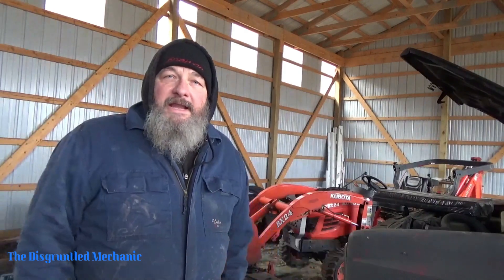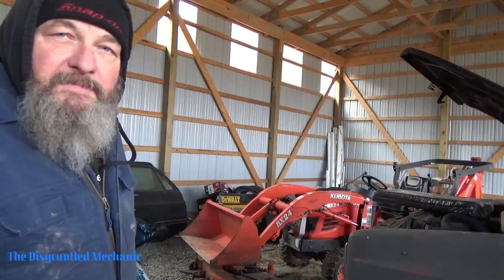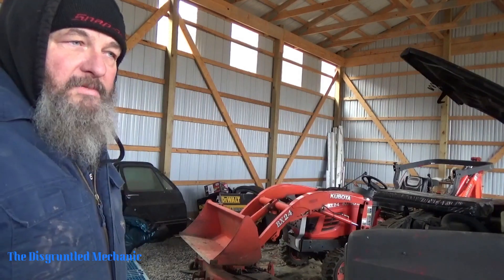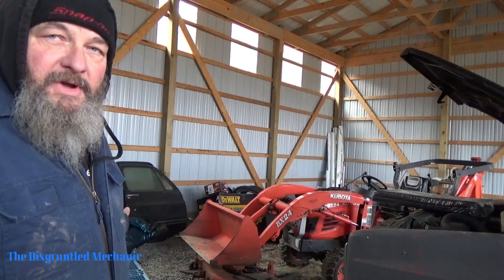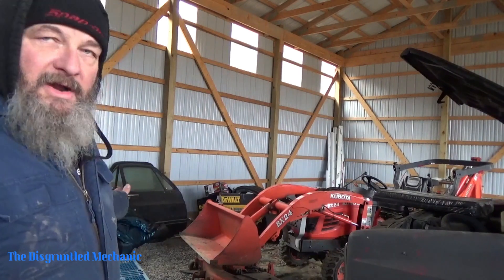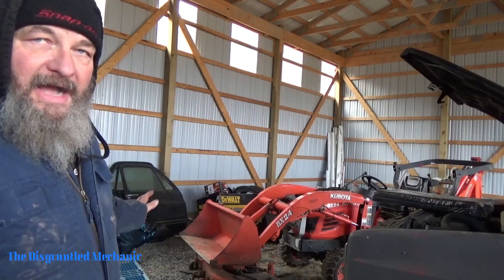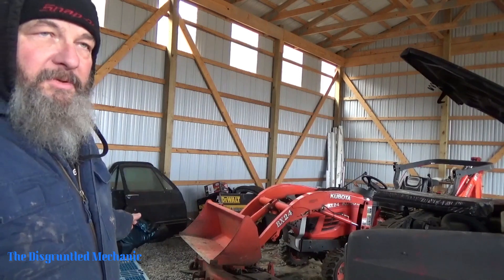Easily Remove Mower Deck!!!---Kubota BX24 Tractor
In this video TDM tries an idea to easily take off a mower deck on a Kubota BX24. It should work just as well on other models of tractors with a front end loader.